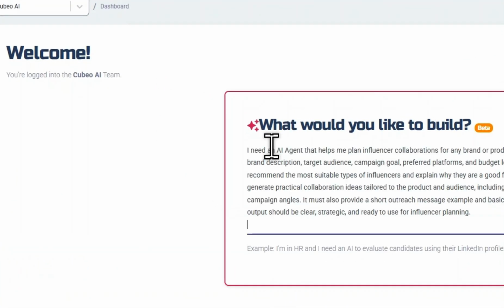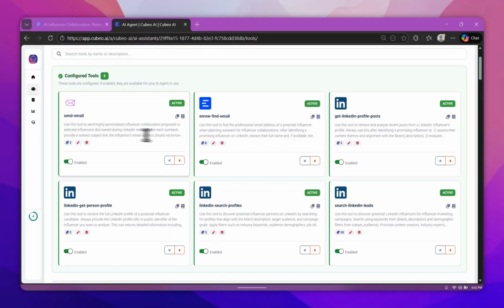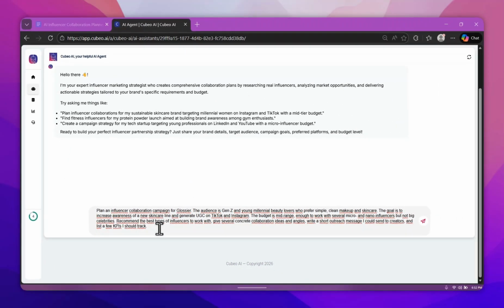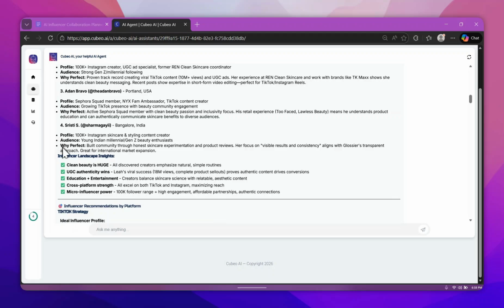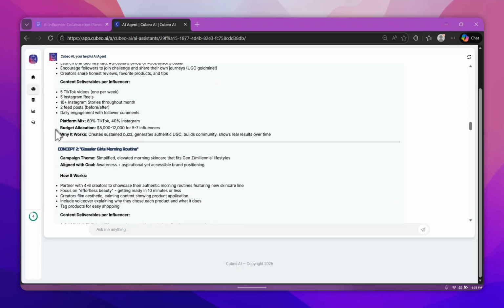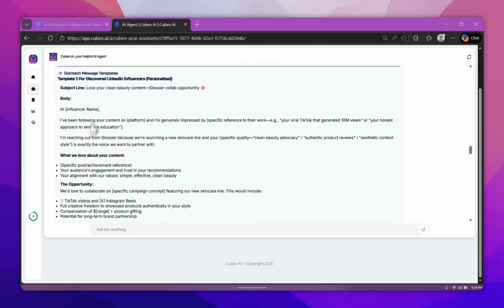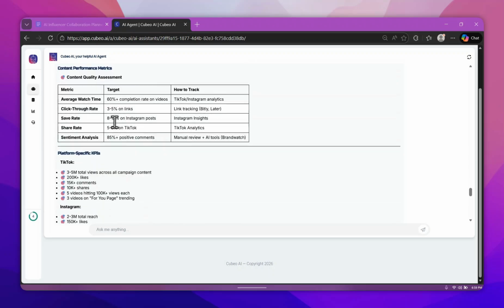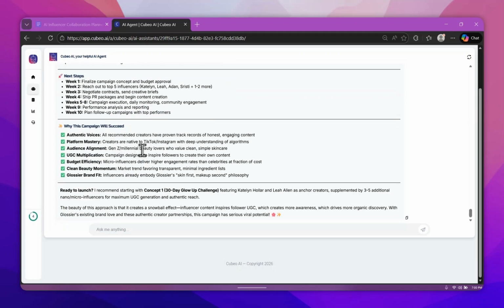Build an AI Influencer Collaboration Planner (Plan Better Campaigns from Day One)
Most influencer collaborations fail for one simple reason:
they start without a clear plan.

In this tutorial, we show how to build an AI Influencer Collaboration Planner.
A no-code agent that helps you plan influencer campaigns end to end, before you send a single message.

With this AI agent, you can:

Identify the right influencers for your brand and goals
Choose the best platforms, formats, and content angles
Plan campaigns based on audience, budget, and objectives
Generate outreach messages that actually get replies
Define clear KPIs and success metrics from the start
Allocate budget intelligently and estimate ROI

📌 Example used: Planning a Gen Z skincare influencer campaign for Glossier
💡 Ideal for marketers, brand managers, founders, and agencies working with creators

▶️ Watch now to learn how to approach influencer collaborations with structure, clarity, and confidence